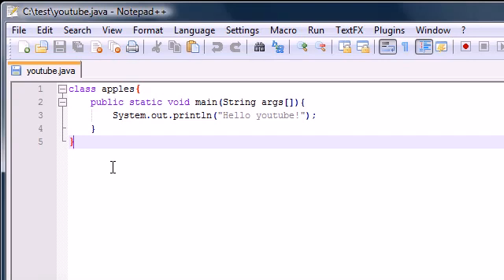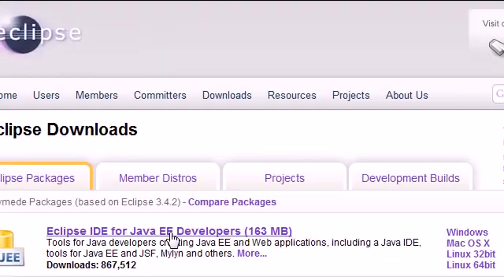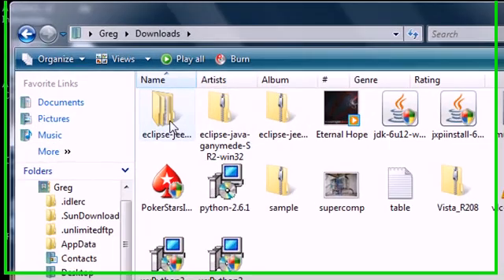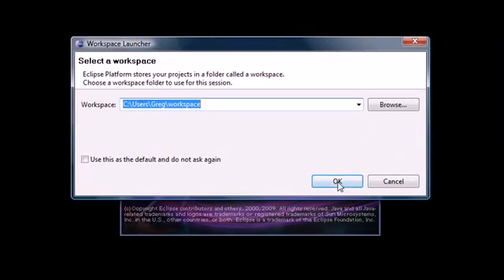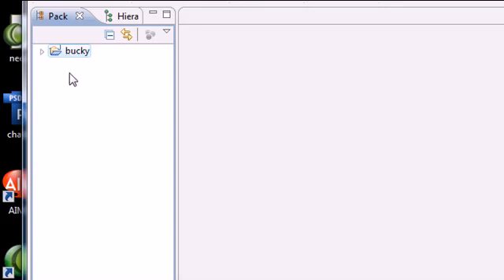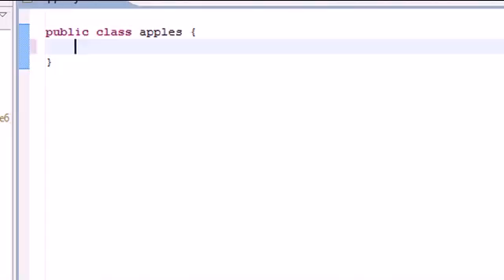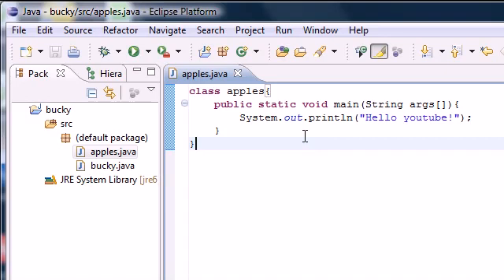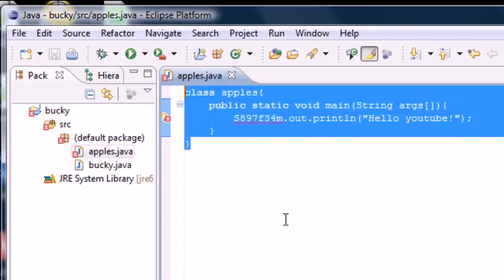Java Programming Tutorial 3 Downloading Eclipse YouTube